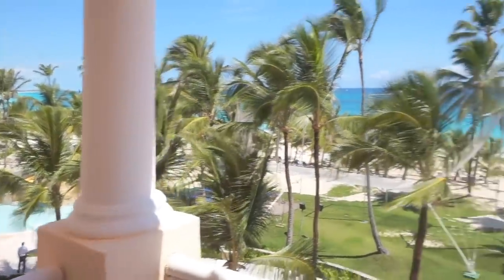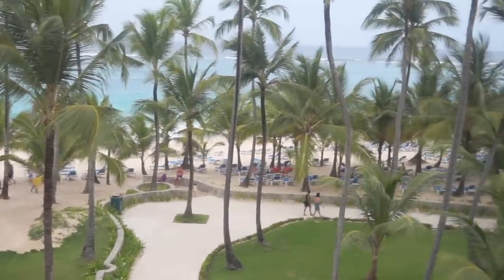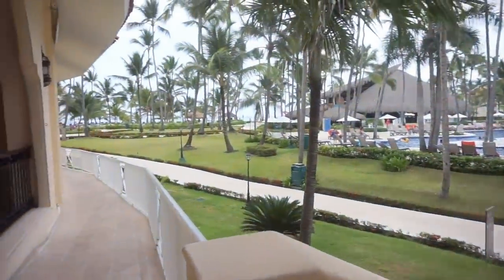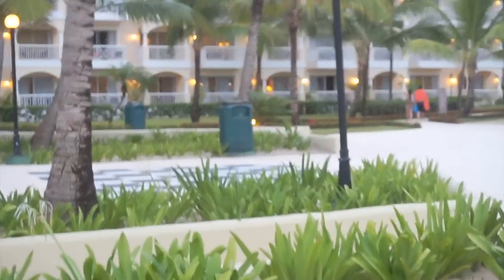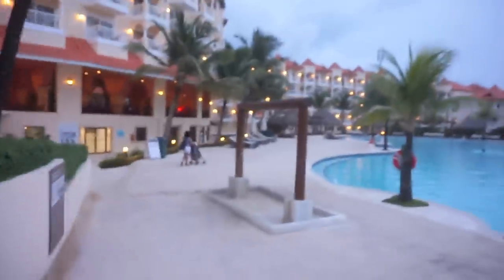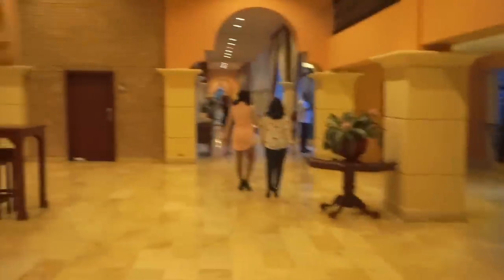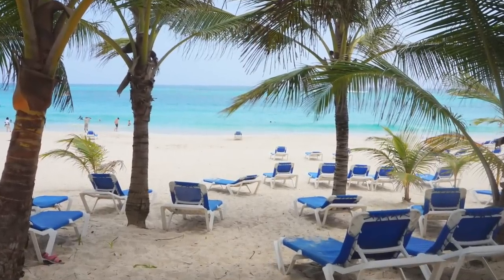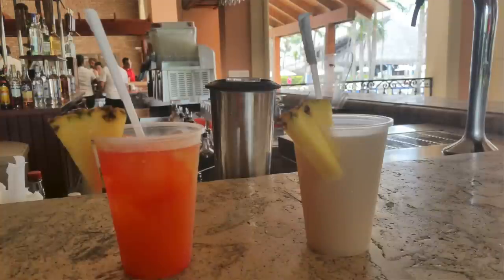Review of the Barcelo Occidental Caribe: Punta Cana, Dominican Republic - All Inclusive!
So this was a family trip / birthday celebration with a couple of friends from Canada. Since I'm meticulous about how I choose a resort, reviewed this one carefully online and chose this for the price and the layout of the hotel. The layout is super-important to me because if laid out correctly, the resort is more conducive to social gatherings and meeting people.

We stayed for eight days. Our flight arrived quite late in the night, past midnight. Check-in was quick, and we were given an awesome room, in the middle between the two wings, on the third floor (there are only four floors anyway), with an awesome ocean view. And yes, I did pay a bit extra for the ocean view when booking, which was totally worth it since this hotel didn't charge much more for it on Expedia (I think less than $20/night).

Room: Nice, spacious, clean. Bed was comfortable and actually while we were there they were replacing all of the mattresses in all of the rooms. They are pillow-top mattresses btw. The TV has almost 100 channels! Having stated all of that, the rooms could use some refreshing and are starting to look a bit tired, but not overly-so. I would still stay here as it still gives the rooms a nice Caribbean feel.

Food: The buffet is huge with beautiful views and is quite spacious. For me the food here was quite bland and repetitive. The A La Carte restaurants on the other hand were awesome. I highly recommend trying the Dominican one as the food there was my favorite.

After 10pm though, the food is not good. There is only one place open, which is the snack bar outside near the beach. While the atmosphere is nice, the food in my opinion is gross. It looks quite aged and unsanitary, and sure doesn't taste good. They really need to fix food quality and availability after 10pm.

Activities: PLENTY. From rock-climbing to trapeze lessons, and even non-motorized water sports which includes a catamaran, windsailing, boogie boards and snorkels.

Night Life: There is a huge theater that usually has some sort of show, but most of the action takes place at one of the lobby bars which are located on either end of the property. There is live music and there's also a super-loud disco underneath the hotel. The people were fairly social and it was easy to talk with people. Because it was the playoffs, me and my friends spent a lot of time at the sports bar in the night located on the hotel property where we met a bunch of new people.  While the sports bar looks fairly drab, it's actually fairly lively in the night and worth checking out if you want to meet some other guests.

Casino: Stay the HELL away from this place.  Let me state upfront, and this is according to the hotel itself:  The Casino is NOT part of the hotel and has nothing to do with the hotel.  Even though the hotel actively promotes the casino, is openly connected to it (meaning you can walk from inside the hotel to inside the casino directly), and they have casino staff handing out wrist-bands to come play for free at the casino, it is NOT  part of the hotel.  Make sense?

Ultimately my friend didn't leave the hotel for the rest of the vacation because he was afraid someone would kidnap him, but fortunately he never paid them all of that money the casino tried to rip him off of.  Score one of the good-guys.

All in all, I was happy with this property. The biggest improvements in my opinion are the food as well as the availability of decent food options late at night. It would be AWESOME if there were even little snacky things like chips and peanuts. I would also recommend the hotel offer some better quality alcohol as most of what I drank was from labels I didn't recognize (ie. the cheap stuff), and definitely did not have the same kick.

Other than that, the hotel staff was kind, took care of us, and we had a great time! The beach on which this hotel is situated is awesome and the weather was fantastic for us. If you have kids this is a great place and if you don't, this is still a great place. You may be wondering why I only gave it three stars instead of four: we asked for towels multiple times (about 6 times) and they never brought us the wash-cloths we requested, the lack of food in the night was an issue, and the rooms could use a bit of updating.  If you have a few more bucks to spend, then I would stay somewhere with better food.